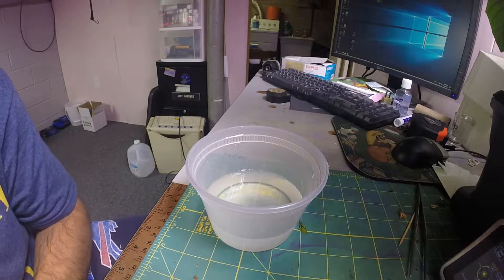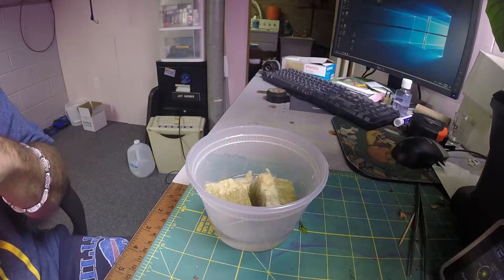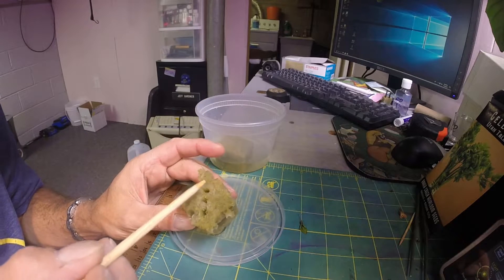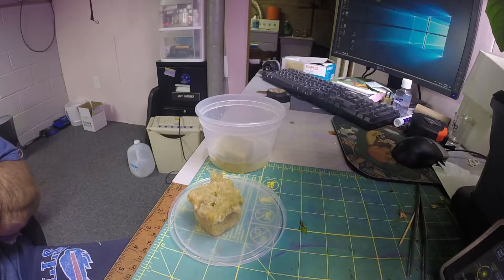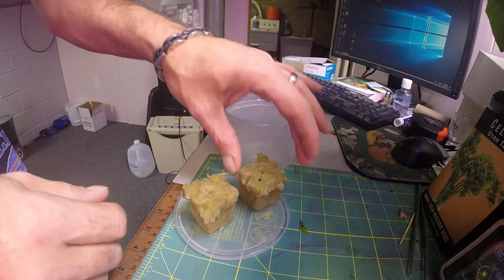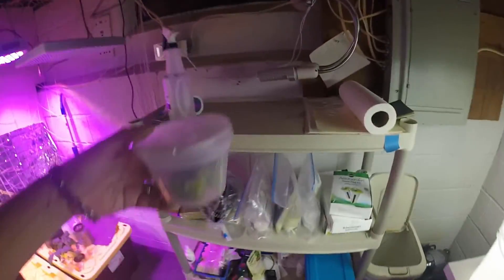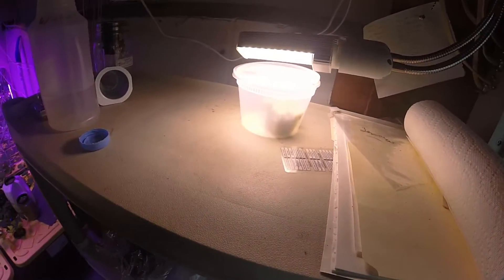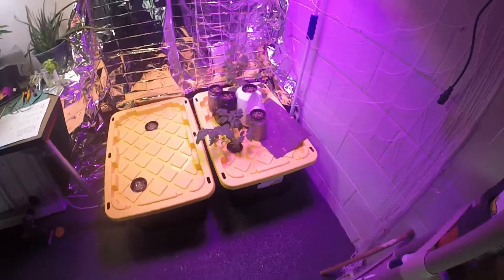Kratky Hydroponic Utah Tall Celery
This is my first time attempting to grow celery as well using the Kratky method of Hydroponics. This is Utah Tall Celery, I am also like the broccoli hoping that these  will be cut and come again to get the most out of a the plants. In this video I am showing another  way that I start my seeds for my hydroponic grows. I will post new viedoe updates as I see changes so you can follow along  as they grow.

These will be growing under full spectrum LED grow lights.